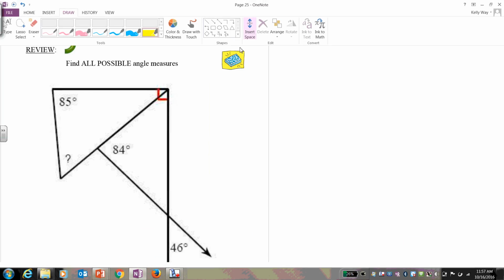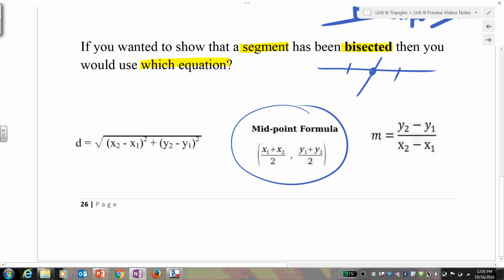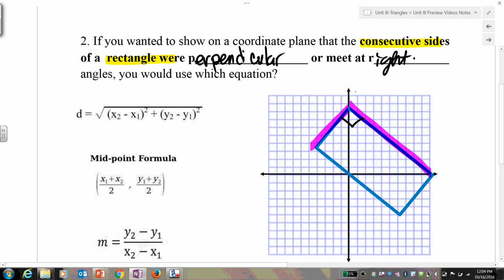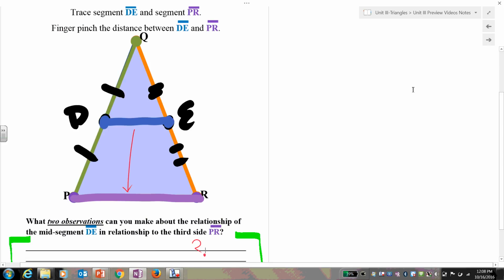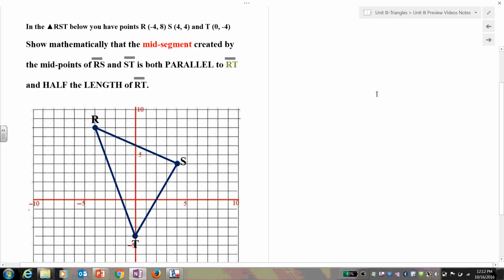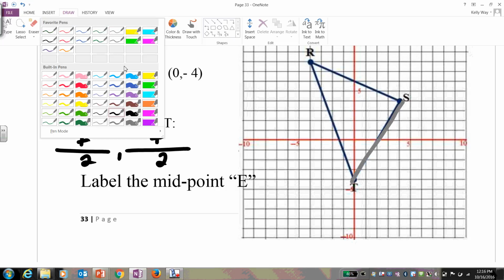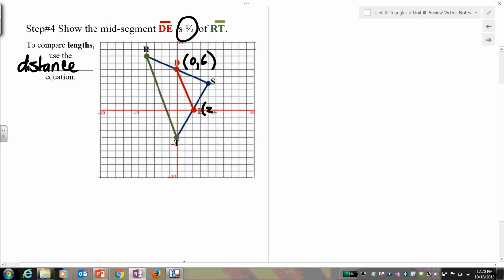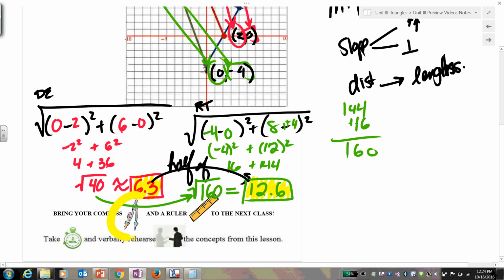Preview 3 3 Coordinate Proofs & Mid Segments